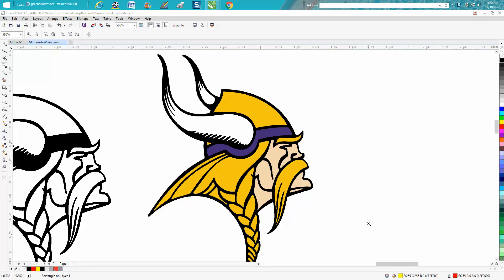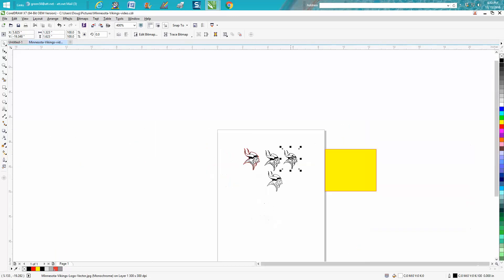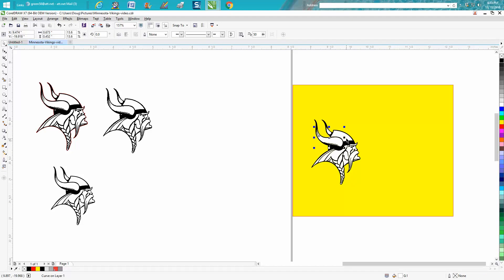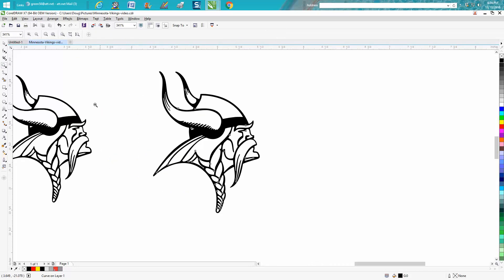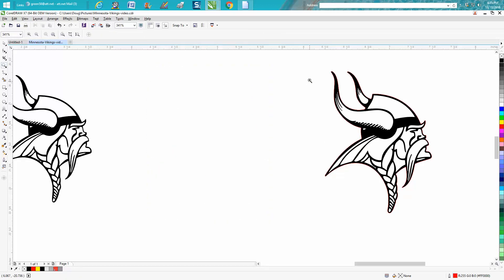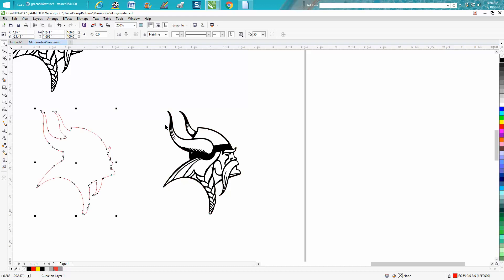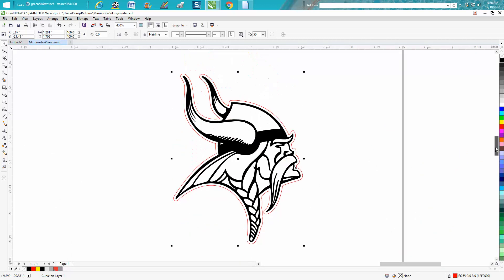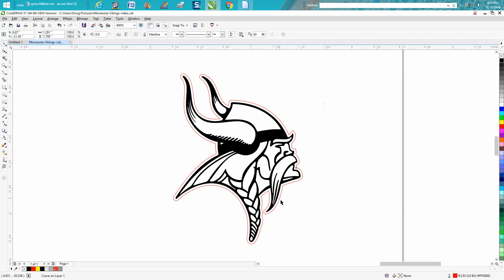Corel Draw Tips & Tricks Clipart, cut line, cut and engrave